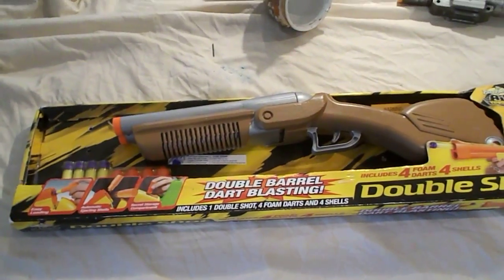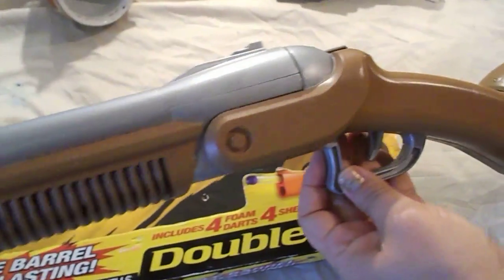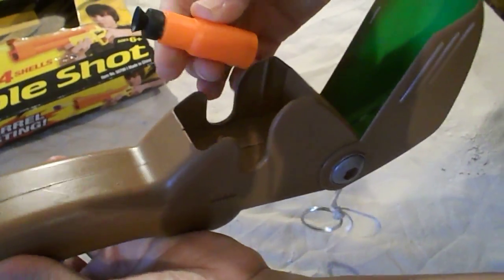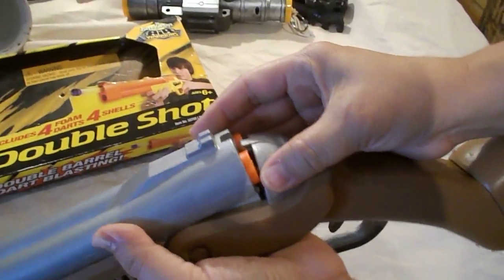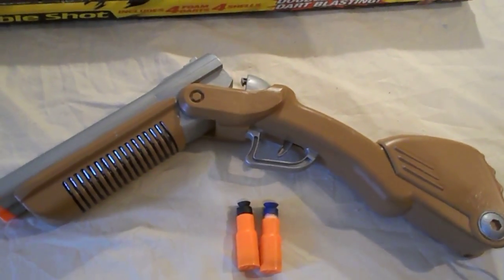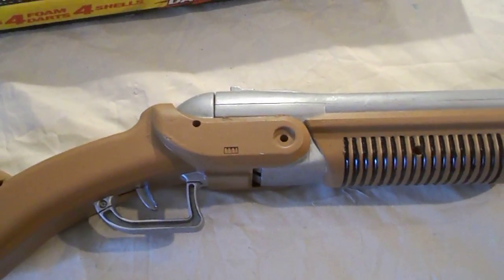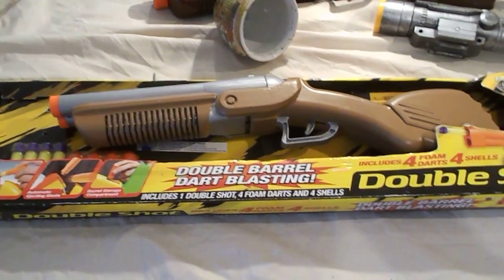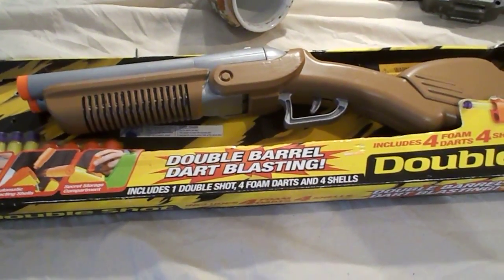custom Buzz Bee Double Shot toy shotgun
This is a my used Buzz Bee Double Shot  toy shotgun it has been customized it comes with 4- shells and 4- foam toy darts its been painted silver and brown to give it that old age look, the spring plunger has been modified, the barrel was sawed off to make it into a short barrel and the orange barrell tip was put back on the toy gun because its a toy gun the total length of the gun is 21 inches, its been customized with a rope pull rope, to cock the gun you have to pull back on the rope until you hear 4 clicks, the fourth click is for maximun power for shooting the toy darts , this gun is great for cosplay and Halloween costumes and nerf wars
 it will be put on ebay  see below for link